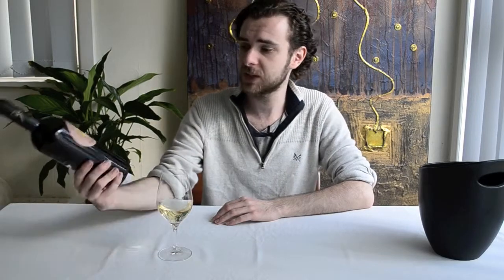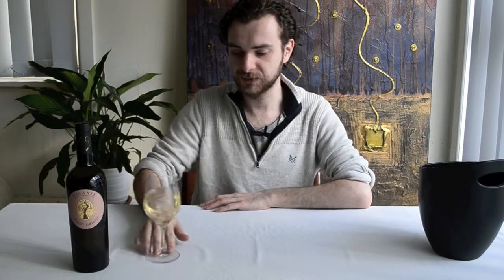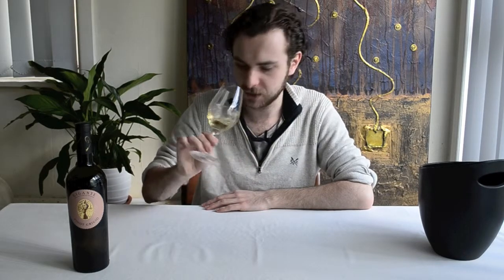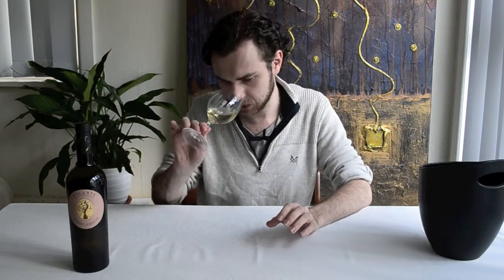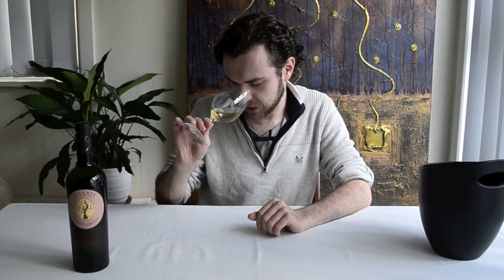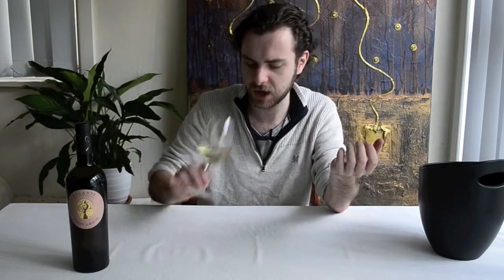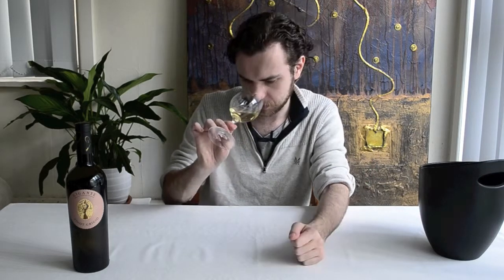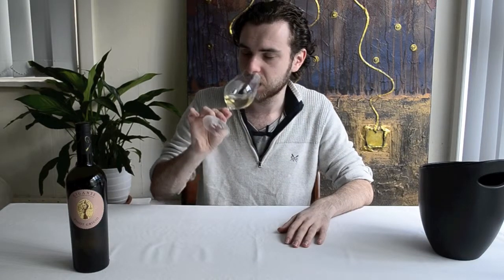Wine Expert tastes Italian Wine: Gigante Pinot Grigio 2016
This week on Wine Tasting with Connal Finlay DWS; Connal is tasting one of the best Pinot Grigio wines on the planet (he thinks!) and it is also produced by one of his latest favourite producers: Gigante - up in the Friuli region of Northern Italy.

If you'd like to buy some of the Gigante Pinot Grigio on our website - just follow this

Note: we are based in New Zealand yet ship internationally!